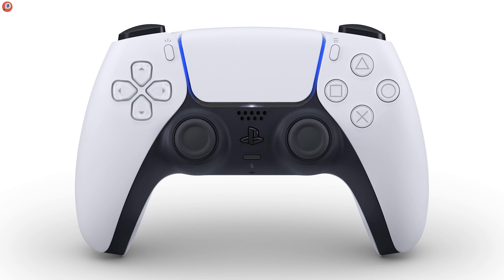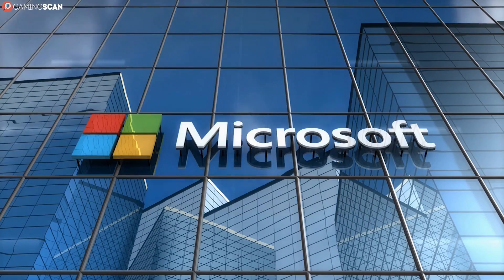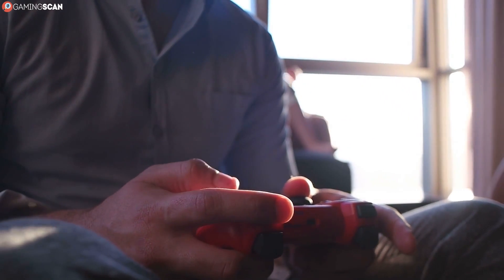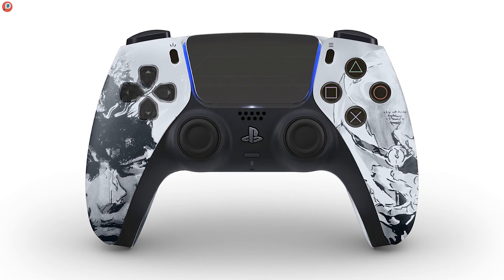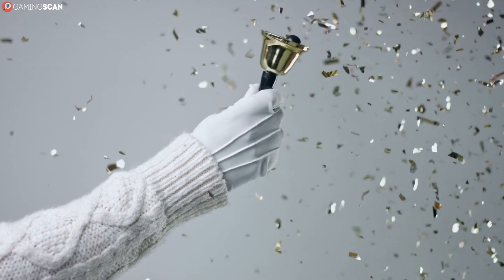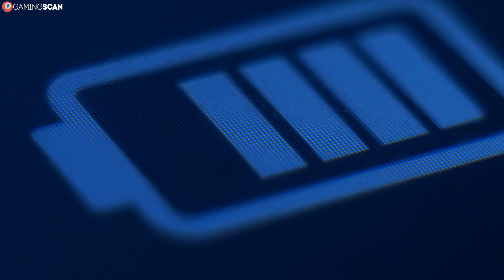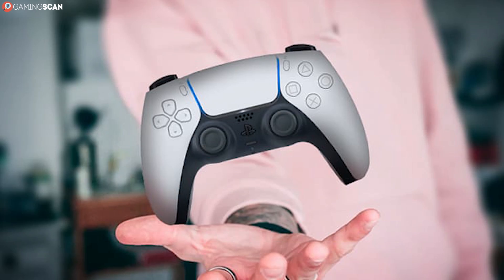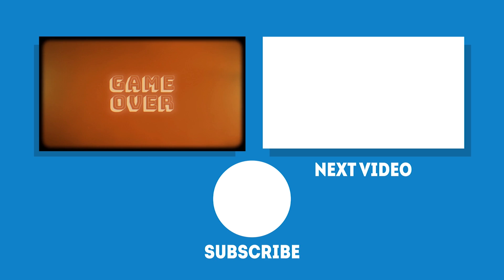PlayStation 5 DualSense vs. Xbox Series X Controller [Compared]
Sony's PlayStation 5 controller is called DualSense. Here is the ultimate comparison between the next-gen DualSense controller and the next-gen Xbox Series X controller.

How similar are they, how do they differ and which one is best? Let's find out.

Keep watching!

0:00 Intro
0:59 Xbox Series X Controller
3:59 PlayStation 5 DualSense Controller
8:14 Intro To Comparison Points
8:34 Design and Ergonomics
9:50 D-Pad and Triggers
10:55 Gyroscope
11:59 Built-in Microphone
13:10 Battery
14:12 Conclusion